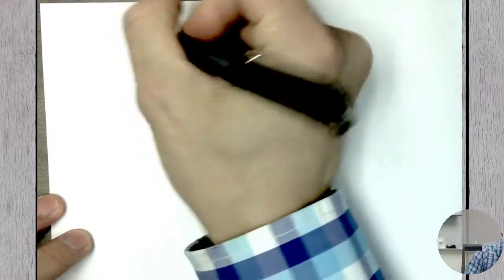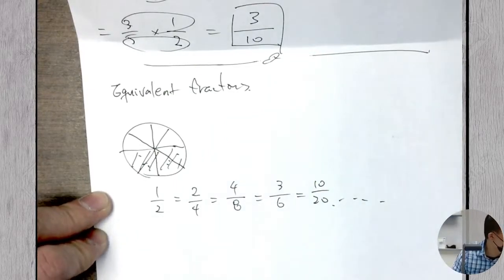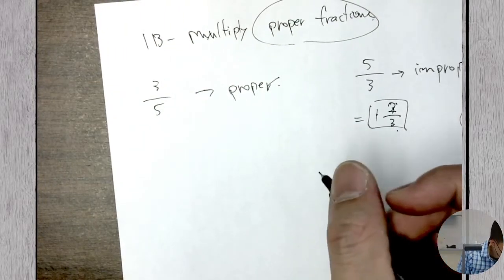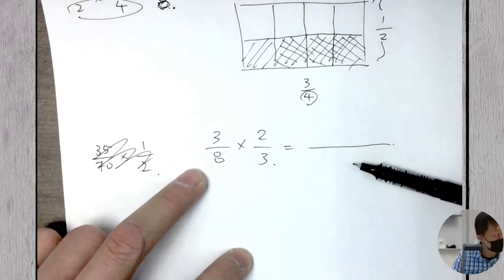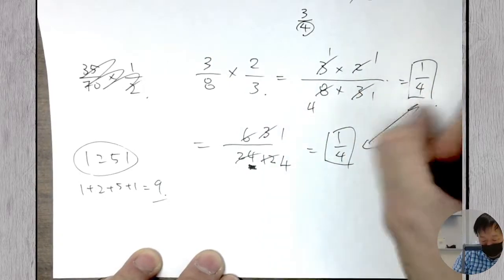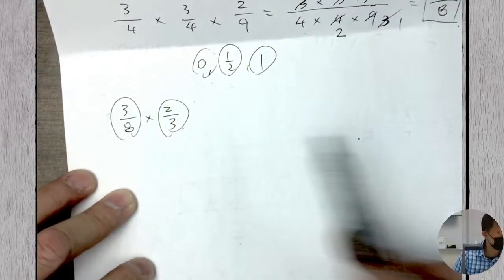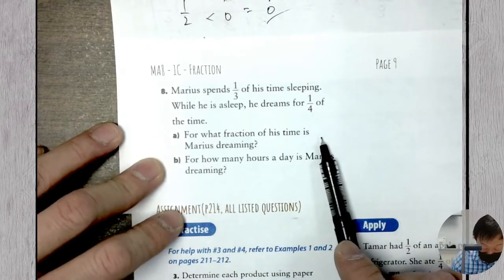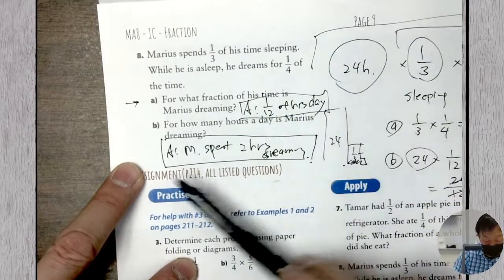Math8 Multiply proper fractions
1C B Multiply proper fractions